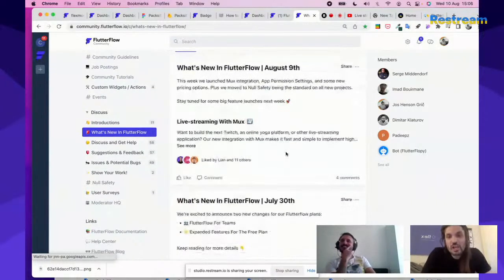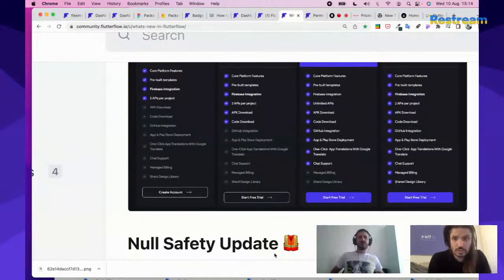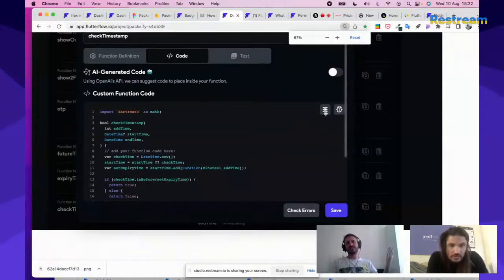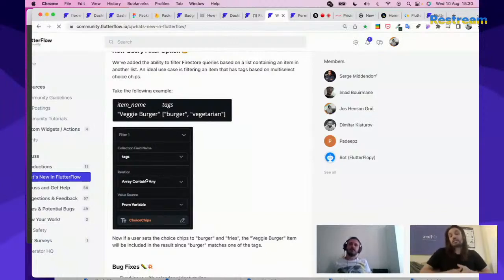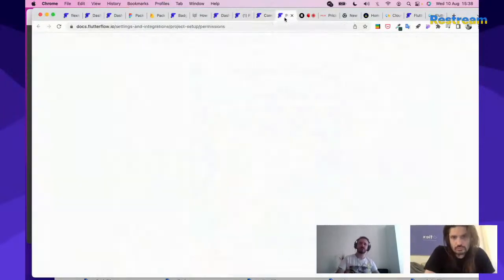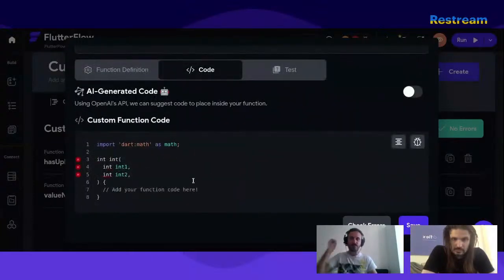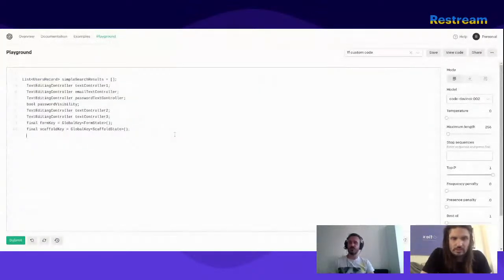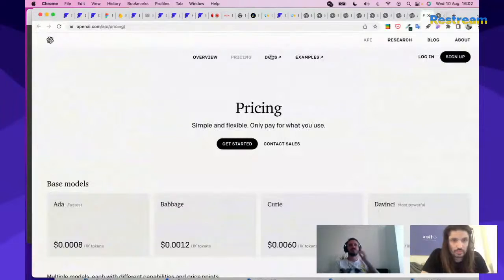FlutterFlow LIVE - Week 7 - Filtering Firebase Lists with Custom Functions OpenAI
This week we provide a roundup of the latest flutterflow updates, content and news as well as tips on how to make the most of all the newest noCode features.

With deep dives on things like...
- Using custom functions to filter Firestore lists and data locally to improve app performance
- Building custom widgets with AI ...oh yes...Mind. Blown! 🤯
- Migrating to null-safety in Flutterflow
- and much much more.

00:00 Intro
01:40 FlutterFlow update overview
09:52 Null safety exaplained
27:20 Batch updates in FlutterFlow
35:42 Filter lists of documents from firestore
40:10 Dimitar has a surprise for nocoders